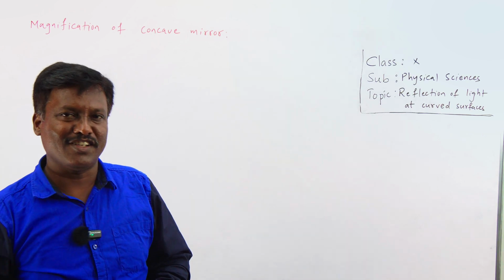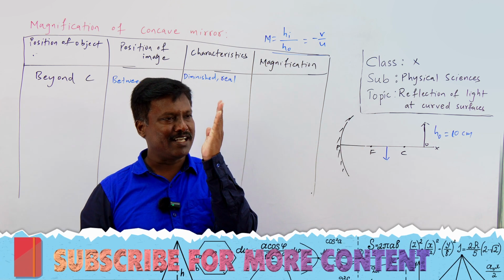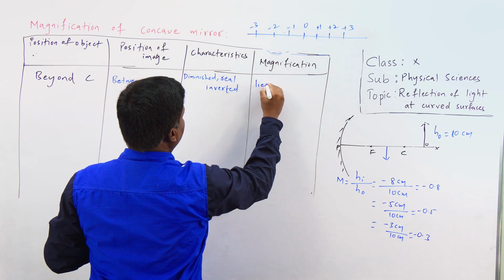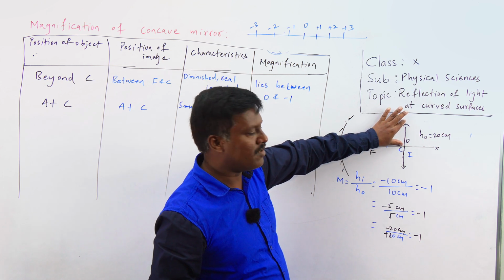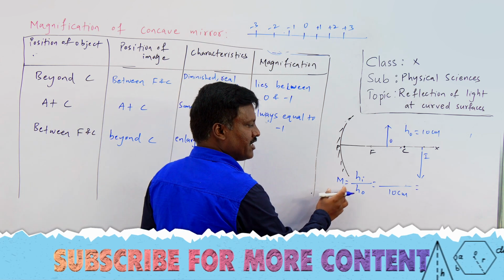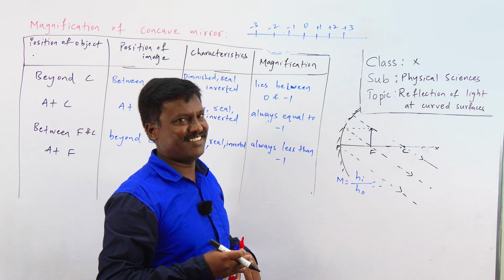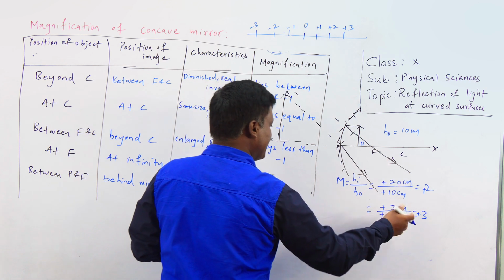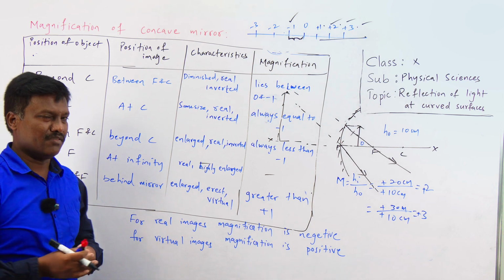PART – 10 | 10th Class Physics Chapter 1 | Magnification g Concave Mirror | Insight Engine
The first chapter of Class 10 Physics, "Reflection of Light at Curved Surfaces," "Welcome to our 10th class physics video on Reflection of Light at Curved Surfaces! In this video, we will cover the following concepts: - Definition of Reflection - Laws of Reflection - Reflection at Plane Surfaces - Reflection at Curved Surfaces - Concave Mirrors - Convex Mirrors This video is perfect for students preparing for their 10th class physics exam, or anyone looking to understand the basics of light reflection.